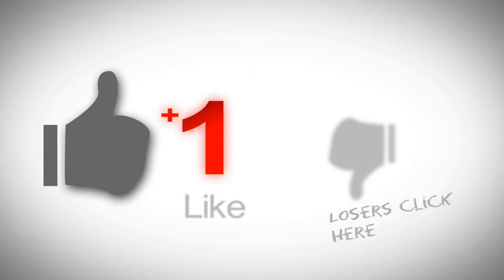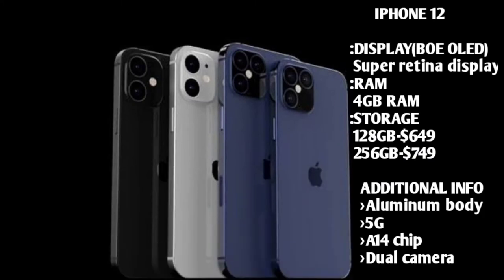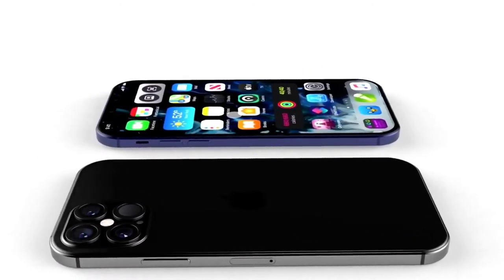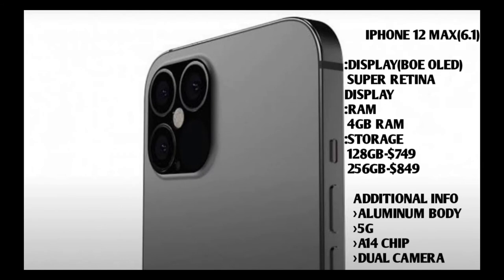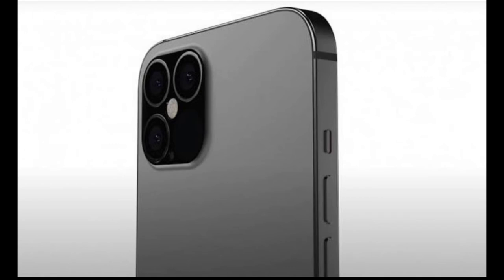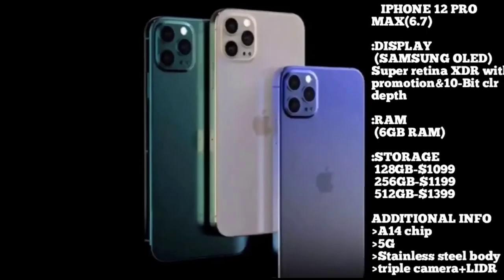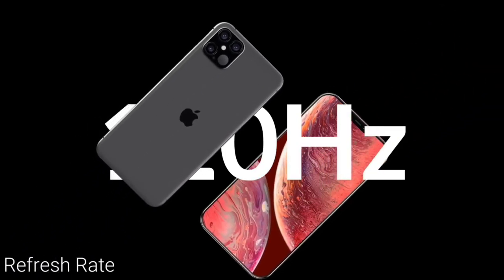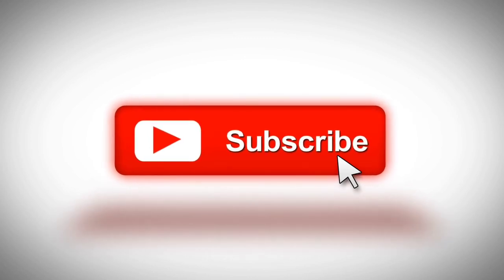IPHONE 12 SERIES Full review Malayalam!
This video is about iphone 12 series and full specifications and features. Camera, display, ram, storage, price and all, all u need to know about iphone 12, iphone 12max, iphone 12pro, iphone 12pro max all u neeed to know about is explained in this video.